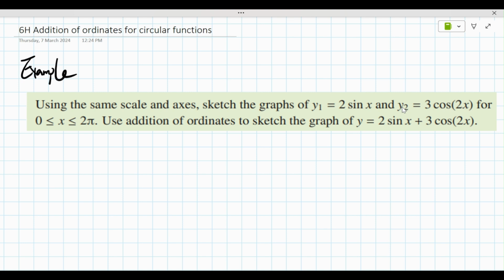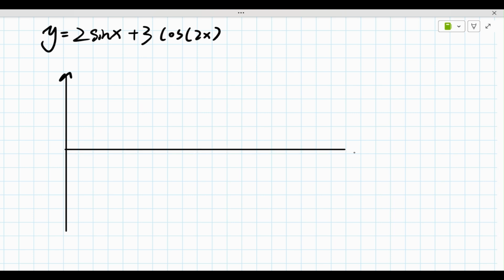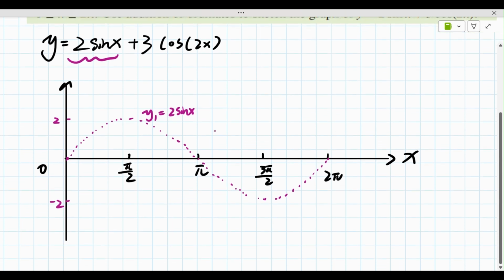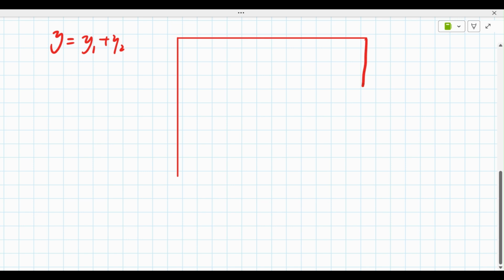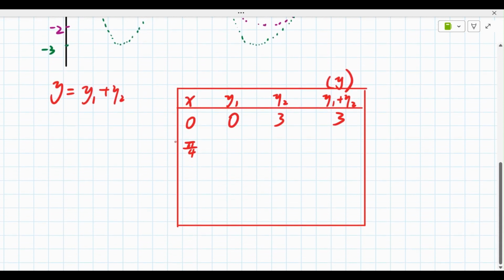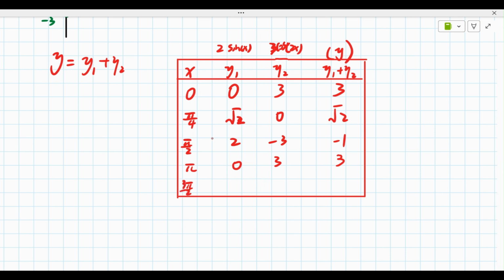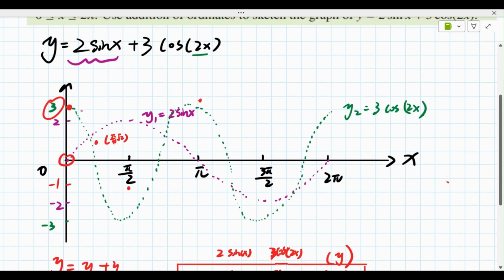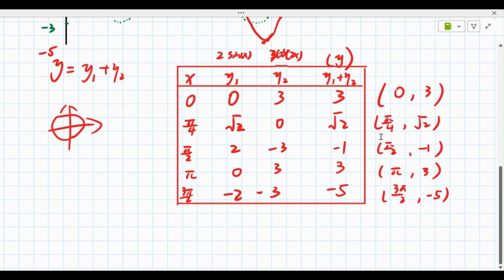6H Addition of ordinates for circular functions